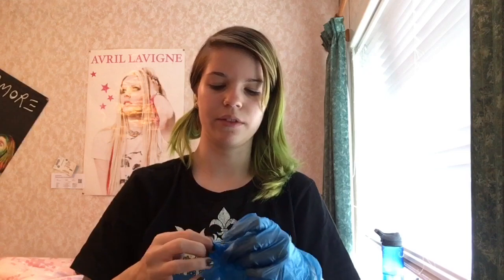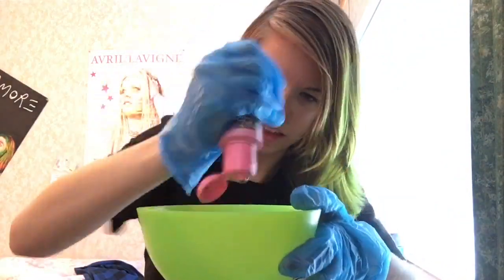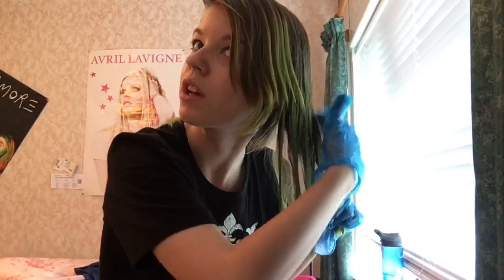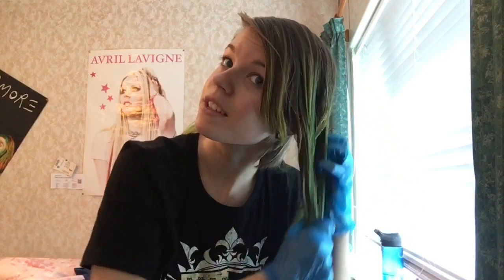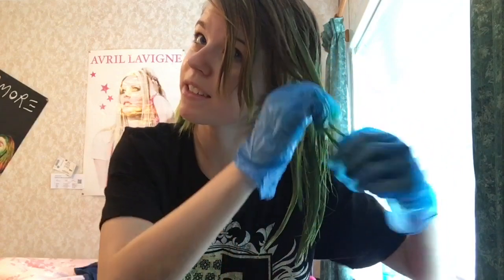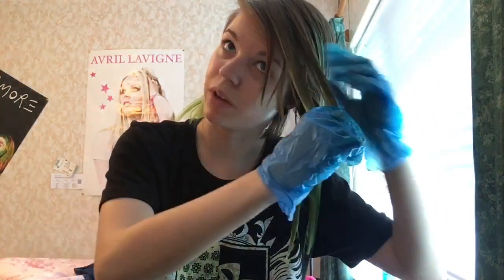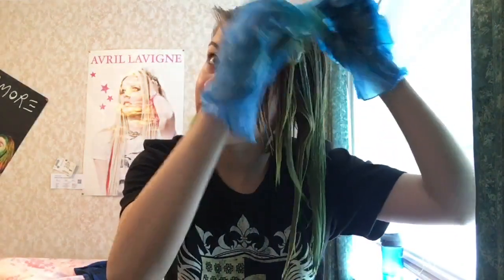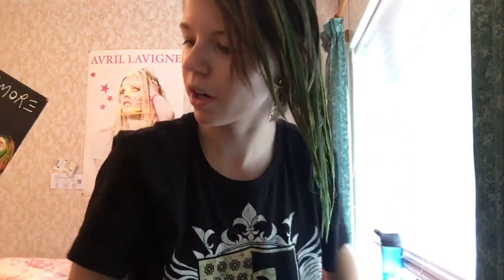Dyeing my hair green!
So as it’s my last week with green hair, I thought I’d show you guys my green hair dyeing process and the results! Hope you’s enjoyed!

Products used:
Crazy Colour in Emerald: €8.00

Love Maria xoxo